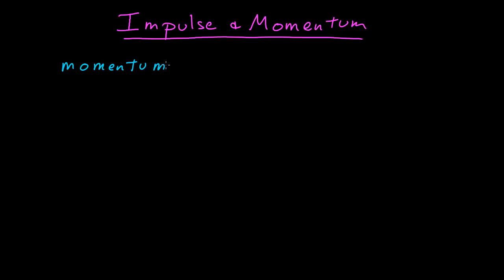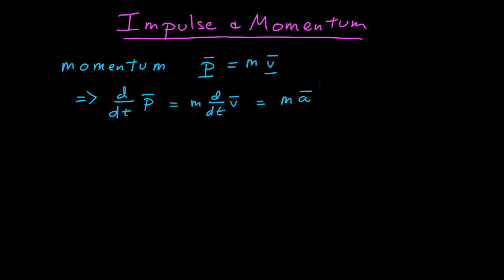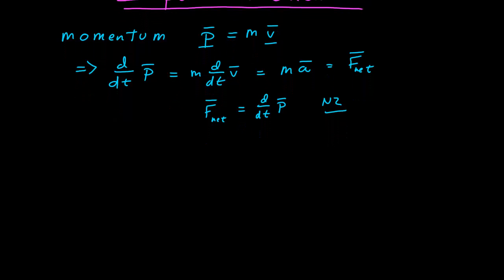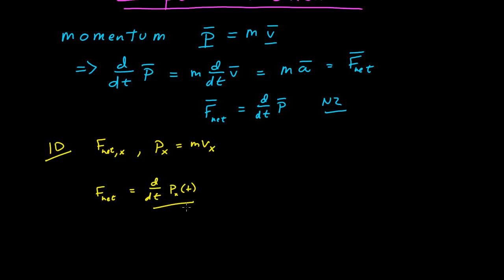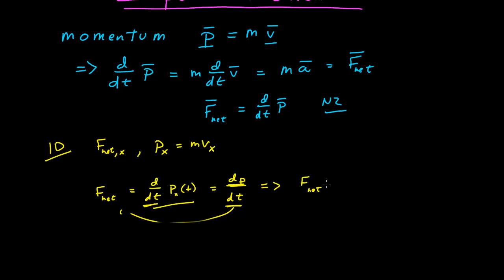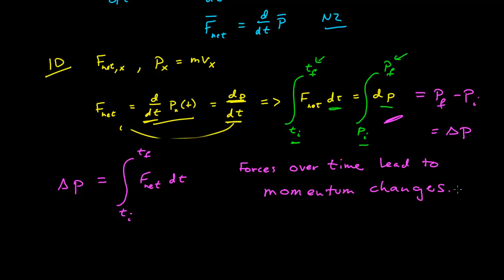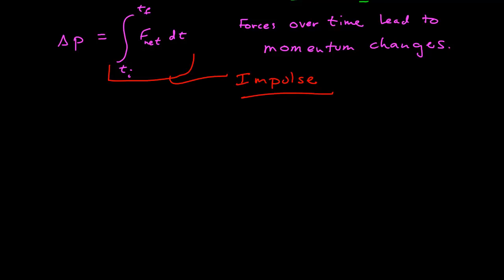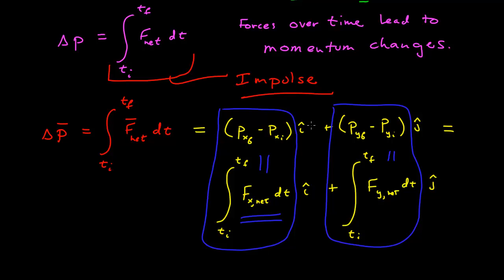Impulse and Momentum